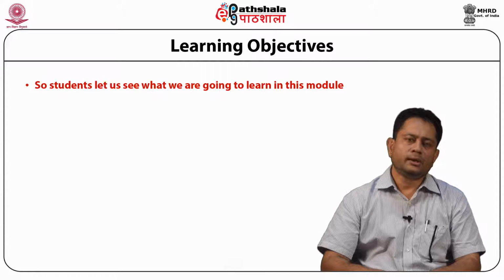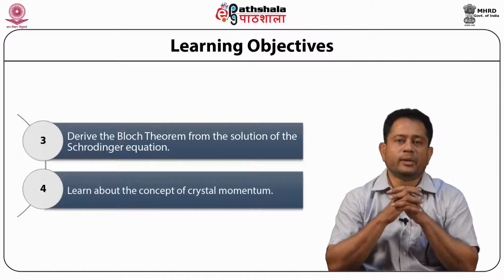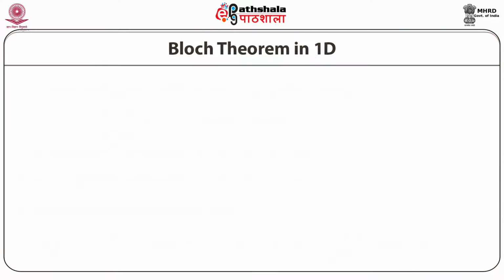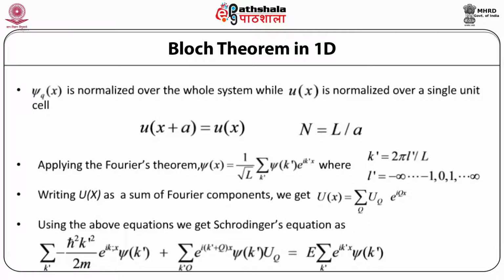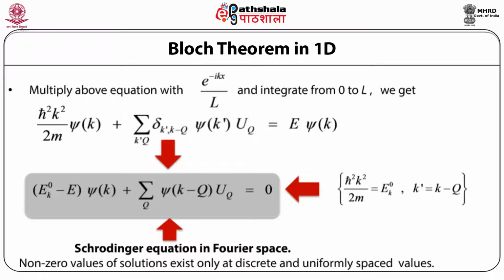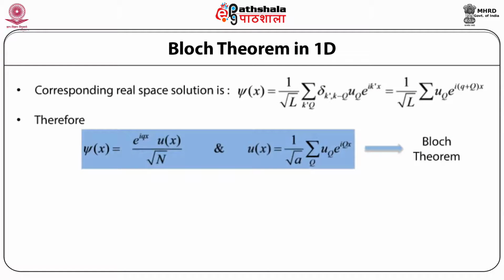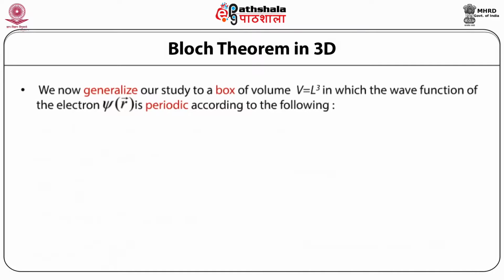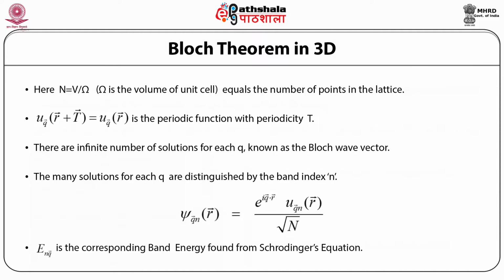Electrons in Periodic Solids I